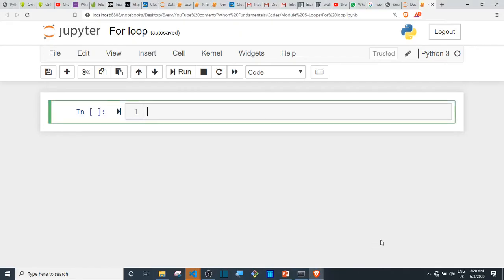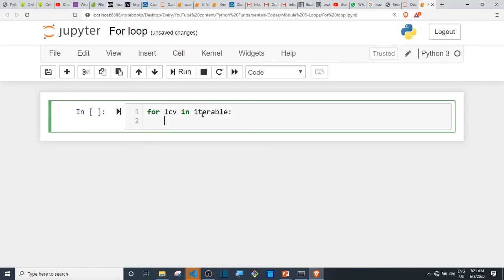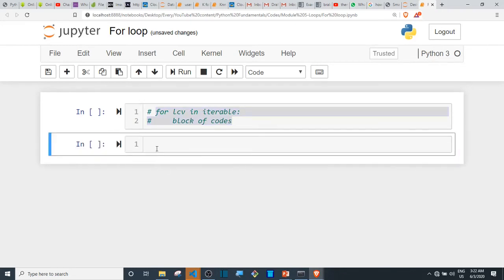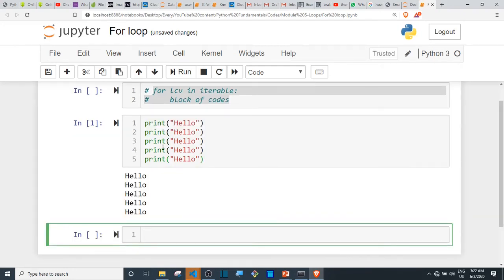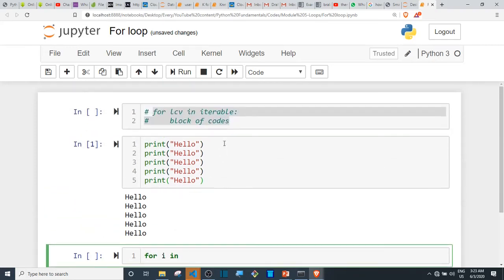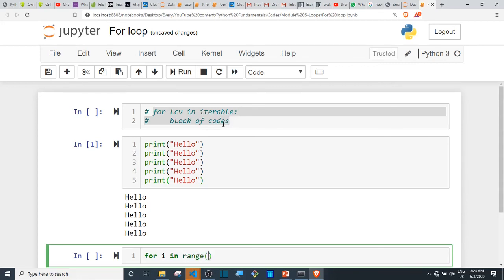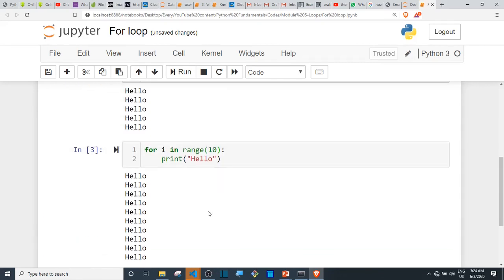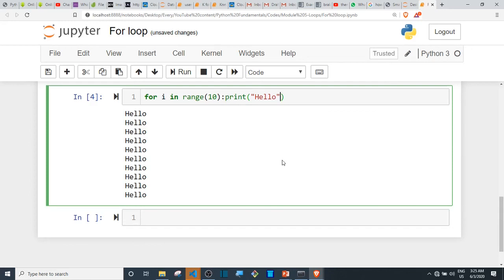5.1 For loops in python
In this video, i will be introducing the general concept behind loops, then focus on for loop, which is the counted loop implementation in python.
Loops are control structures used when a sequence of code is to be executed at least once. Their implementation in python is simple and elegant.

In the next video i will be explaining how for loop works with summation of numbers in a range or container in general.

Hope you lean a thing or two.